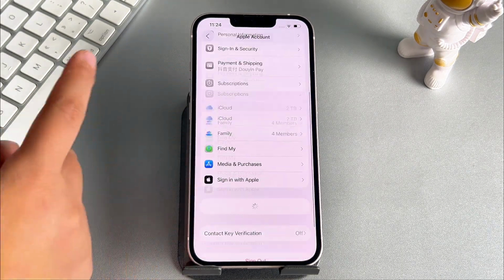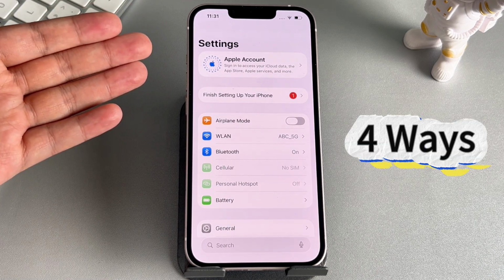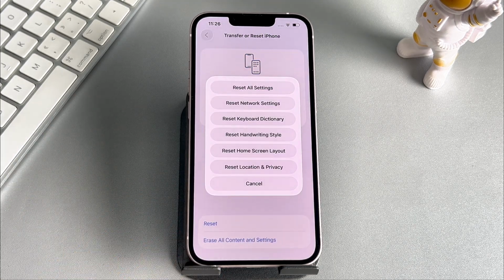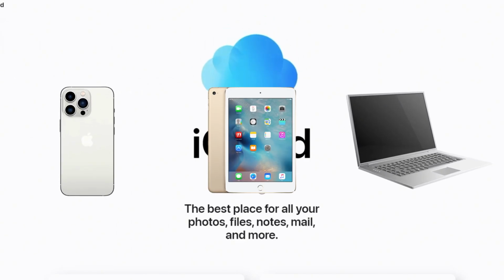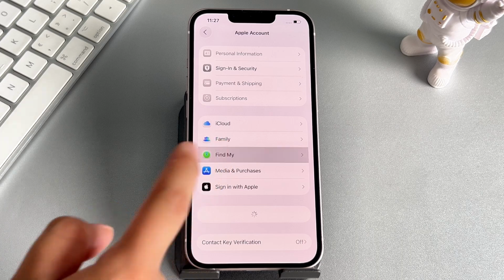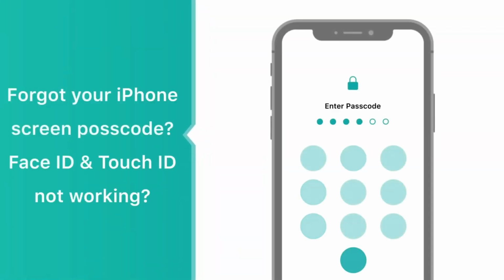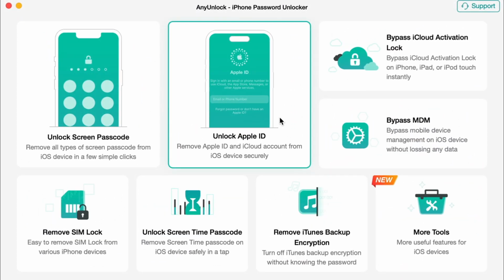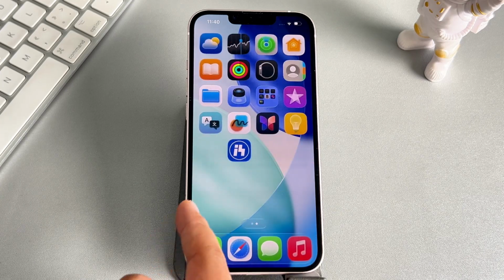[Proven] How to Fix Verification Failed on iPhone ? 4 Ways to Fix it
Verification failed on iPhone, and you don't know how to fix it? Watch this video for 4 simple methods, step by step. Success rate promised.

00:00   Intro
00:28   Method 1: Reset Network Settings
00:48   Method 2: Erase iPhone Via iCloud
01:10   Method 3: Turn off Find My iPhone
01:27   Method 4: Repair iOS with AnyUnlock
02:21   End
My Apple ID is NOT Active! 😱 How to Fix Verification Failed This Apple ID is not active? 2025: